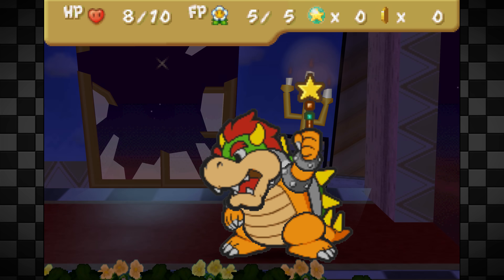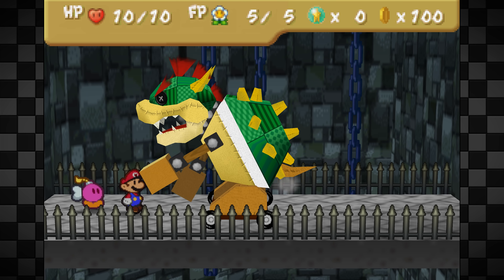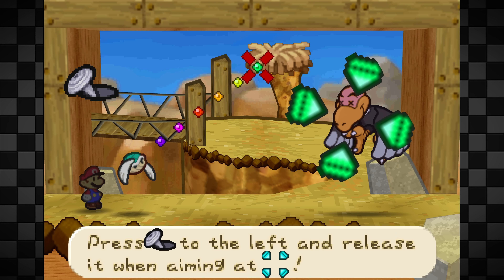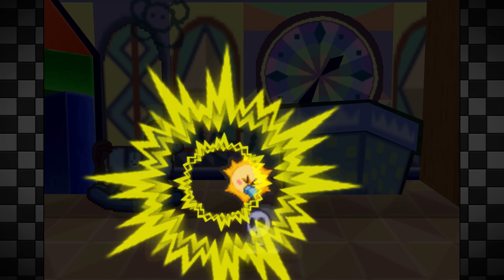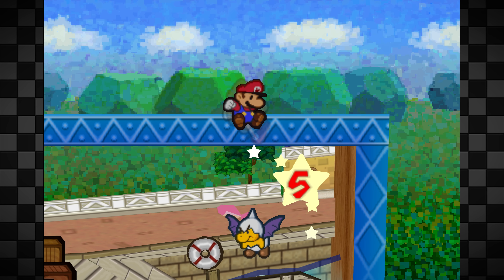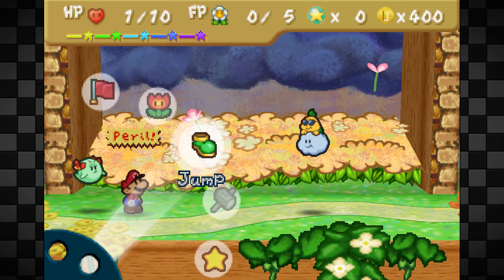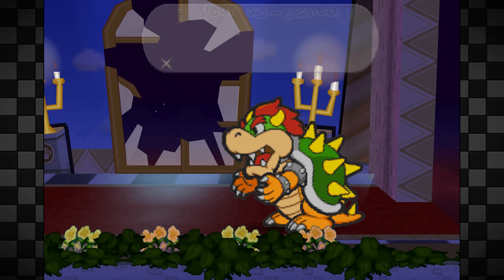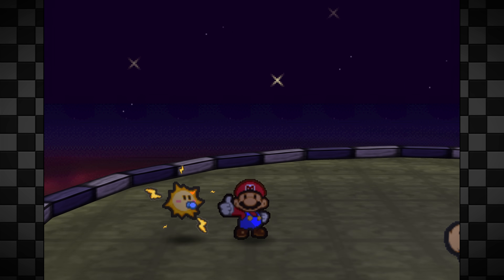Can Mario Beat Every Boss at Level 1?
What if we locked ourselves at Level 1 in Paper Mario? We start with 10 Heart Points, 5 Flower Points to use strong abilities, and 3 Badge Points for special moves and passive in-battle bonuses. By the end of the game, you can reach 50 HP, 50 FP, and 30 BP... but what if we stay at Level 1 the entire time?

It's definitely possible to take on every boss at Level 1, but we'll have to get creative to win!

There are many boss challenges throughout the game, and a lot of them have interesting mechanics. Take Huff N. Puff for example - each time he takes a hit, he'll spawn Tuff Puffs that deal damage and can be inhaled to restore health. Or Crystal King, a boss with multiple phases that adjusts his moveset according to his remaining health. Understanding exactly how these bosses function becomes crucial when placing additional challenges on Mario, and it turns out many AI patterns can be exploited.

Before taking on each boss, I drafted up a turn-by-turn strategy, making note of what badges and items to bring along, how much damage we've done at the end of each turn, how many Heart Points and Flower Points we have left, what move the boss will use on their turn, and whether or not blocking that attack is required. I also attempted to optimize each fight in order to defeat the boss in as few turns as possible, within reason. You could speed things up slightly with riskier moves but it probably isn't worth it. An example strategy used in this video looks like this:

Crystal King: Start at 10 HP. Mega Rush, D-Down Jump
Turn 1: Use Shooting Star; Electro Dash (9 Damage) (Summons Bits)
Turn 2: Use Egg Missile; Electro Dash (18 Damage) (Block Bit Spit x3)
Turn 3: Jump Combo; Electro Dash (31 Damage) (Summons Bits)

Note: We do not want to exceed 31 damage done in turns 1 - 3 because Crystal King has a chance to heal starting at 32 damage done.

Turn 4: Time Out (50% Chance to work, -2 turn modifier on Crystal King); Untimed Electro Dash (32 Damage) (Kills Crystal Bits and Stuns Crystal King)

Note: We needed at least 1 more HP of damage, but waited until after Time Out stuns the Crystal King so he doesn't have any chance to heal. An untimed Electro Dash is the fastest way to deal 1 damage in this case.

Turn 5: D-Down Jump (3 / 5 FP Remaining); Do Nothing with Watt (46 Damage Done) (Still Stunned)
Turn 6: D-Down Jump (1 / 5 FP Remaining); Do Nothing with Watt (60 Damage Done) (Still Stunned)
Turn 7: Jump Combo (70 Damage Done) (Dead)

Hope you guys enjoy this one, it took a while to put together :)